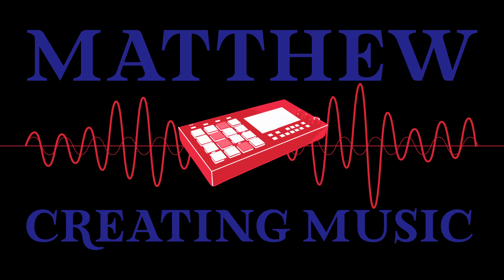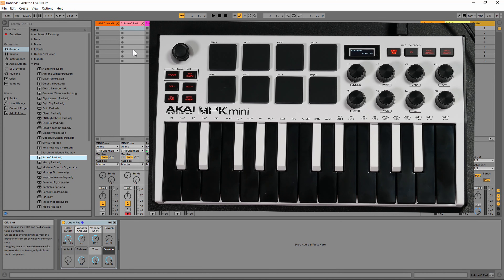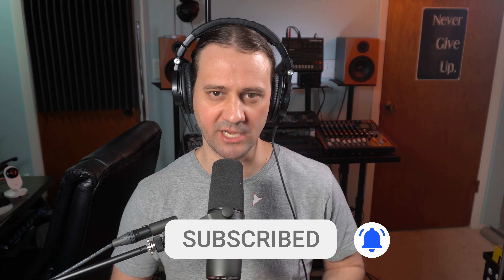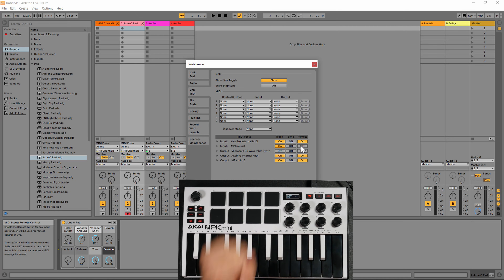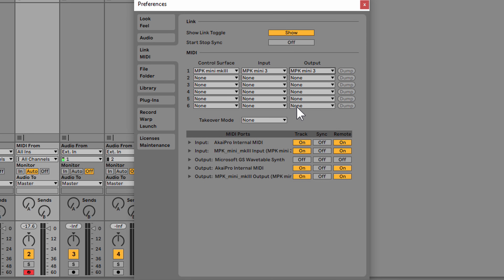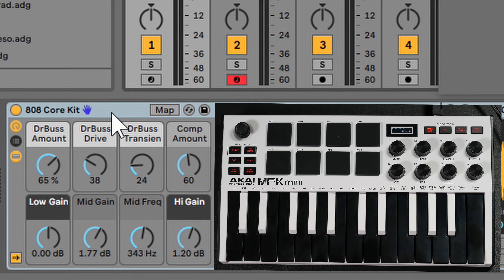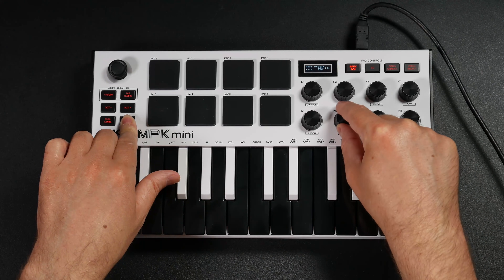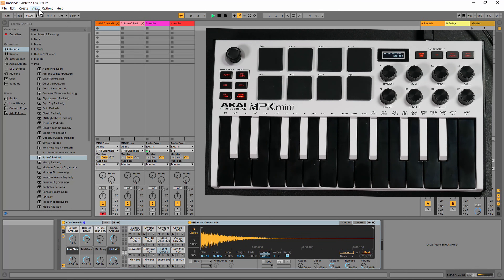AKAI MPK MINI MK3 - Ableton Live Setup Tutorial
In this video I show you how to setup the Akai MPK mini MK3 with Ableton Live.   ➡️ MPK mini MK3

00:00 Intro
00:21 Plug In USB Cable
00:31 Open Ableton Live
00:41 Play Sounds With Pads
00:56 Play Sounds With Keys
01:30 Assign Encoders To MIDI Mappings
02:40 MIDI Preferences
03:42 Selecting MPK mini Preset MIDI Map
04:44 Selecting Ableton Live Program
06:20 Syncing MPK mini MK3 To Ableton Live
07:07 Note Repeat Example

My Main Pieces of Musical Gear:

➡️ MPK mini MK3
➤MPC LIVE
➤MPC One
➤MPC X
➤Akai Force
➤SP 404A
➤Moog Minitaur
➤Tascam Model 12
➤RC 505 Loop Station

Video Camera and Gear:
Microphone For Camera (lapel)
Main Microphone Shure SM7B